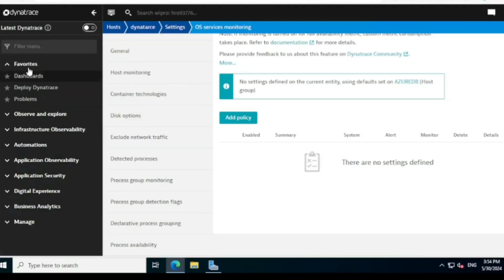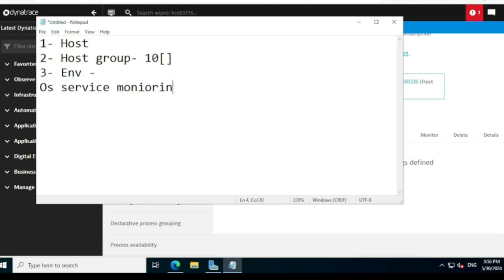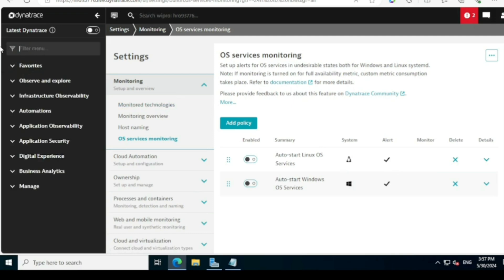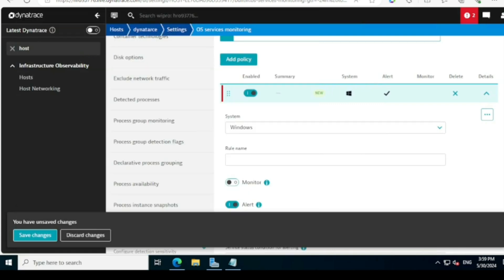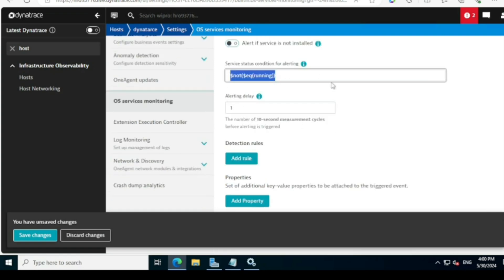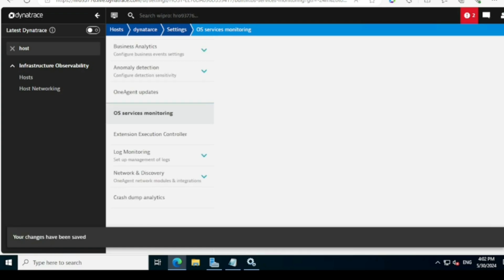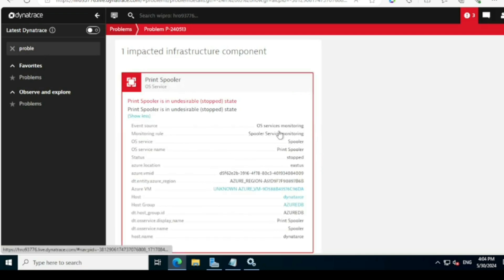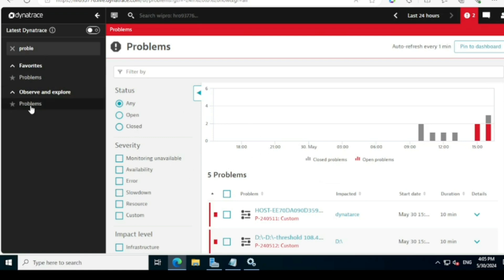Dynatrace || Os service monitoring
Dynatrace complete guide
Dyntrace performance monitoring tool
Dynatrace tutorial
Dynatrace for beginers